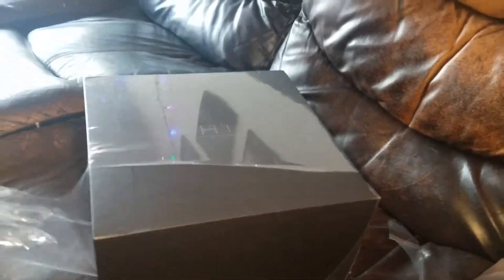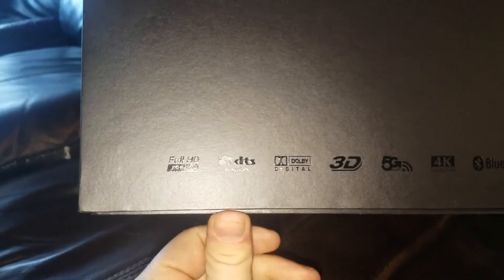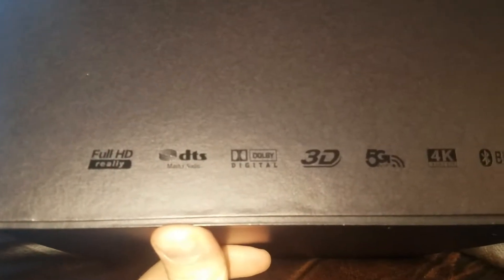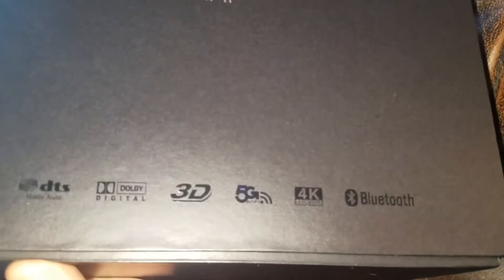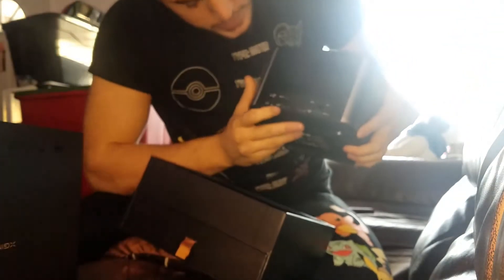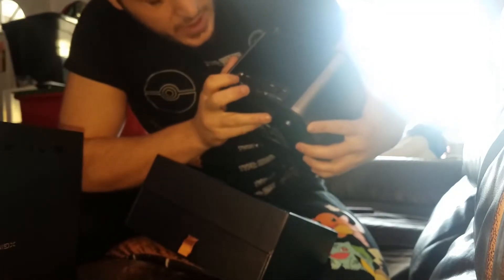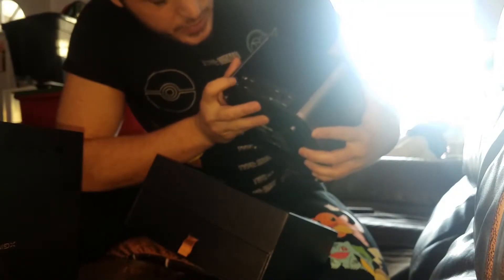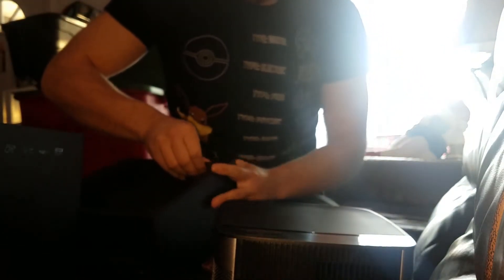Xgimi H1 Unboxing